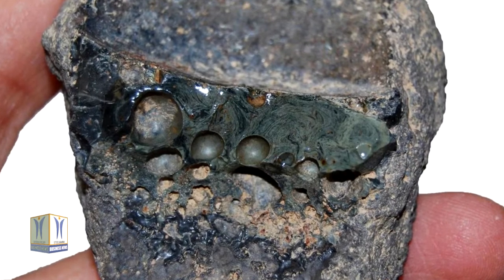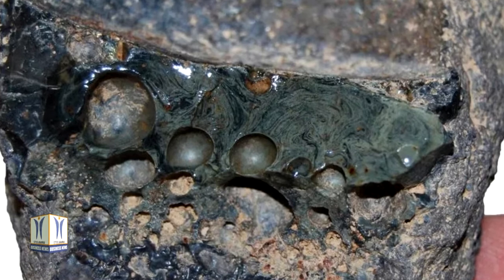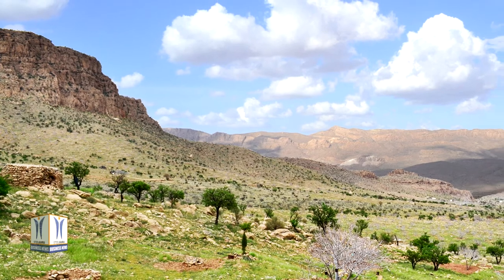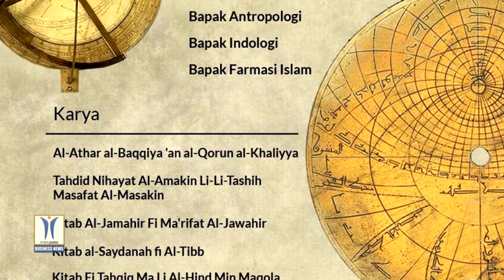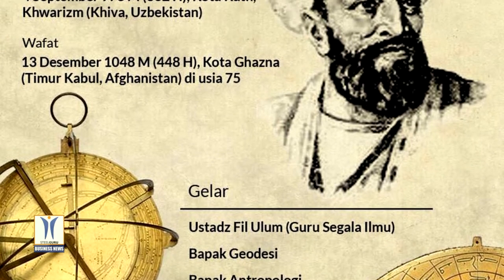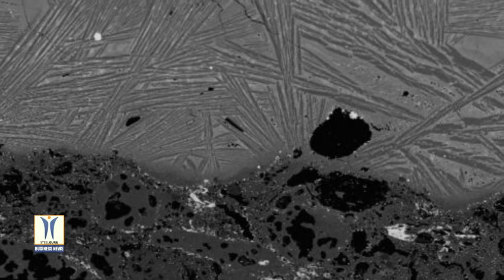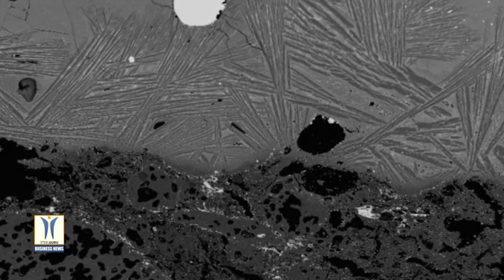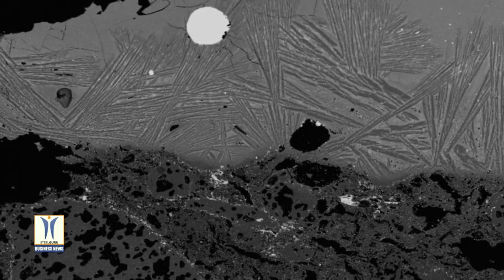Chromium Crucible Steel was First Made in Persia 900 Years Ago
For more than a century, evidence for the production of crucible steel in Central and Southern Asia, prior to the European Industrial Revolution, has fascinated and challenged material scientists, historians and archaeologists. At the same time, chromium-alloyed stainless steel was developed in the early 20th century, building upon 19th century experiments with low chromium steel. Now, however, academics have revealed that medieval Persians were using the element in steel alloys to give their weapons a cutting edge almost a millennium before the likes of Harry Brearley, the metallurgist behind stainless steel.

A team led by Dr Rahil Alipour, of the Institute of Archaeology at University College London, studied metal particles from the steelmaking centre of Chahak, in Fars province, southern Iran. The particles were dateable from their context to the 11th-12th centuries. They discovered that the steel which was produced there in small crucibles contained a consistent chromium content of about 1 per cent.

Dr Rahil Alipour said: "Our research provides the first evidence of the deliberate addition of a chromium mineral within steel production. We believe this was a Persian phenomenon. This research not only delivers the earliest known evidence for the production of chromium steel dating back as early as the 11th century CE, but also provides a chemical tracer that could aid the identification of crucible steel artefacts in museums or archaeological collections back to their origin in Chahak, or the Chahak tradition."

A contemporaneous crucible steel flint striker held in the Tanavoli Collection is reported to also contain chromium, suggesting its origin from Chahak. The mysterious compound rusakhtaj from Biruni's recipe for crucible steel making refers to the mineral chromite. Additional historical sources up to the mid-2nd millennium CE refer to crucible steel from Chahak as being particularly brittle, consistent with its increased phosphorus content.

Chahak is described in a number of historical manuscripts dating from the 12th to 19th century as a once famous steel production centre, and is the only known archaeological site within Iran's borders with evidence of crucible steel making. The manuscript al-Jamahir fi Marifah al-Jawahir, A Compendium to Know the Gems, 10th-11th CE, written by the Persian polymath Abu-Rayhan Biruni, was of particular importance to the researchers given it provided the only known crucible steel making recipe. This recipe recorded a mysterious ingredient that they identified as chromite mineral for the production of chromium crucible steel. While Chahak is registered as a site of archaeological importance, the exact location of crucible steel production in Iran remained a mystery and difficult to locate today, given numerous villages in Iran are named Chahak.

The team used radiocarbon dating of a number of charcoal pieces retrieved from within a crucible slag and a smithing slag, by-products left over after the metal has been separated, to date the industry to the 11th to 12th century CE. Crucially, analyses using Scanning Electron Microscopy enabled them to identify remains of the ore mineral chromite, which was described in Biruni's manuscript as an essential additive to the process. They also detected 1-2 weight percent of chromium in steel particles preserved in the crucible slags, demonstrating that the chromite ore did form chromium steel alloy